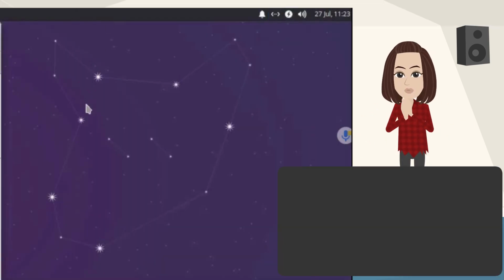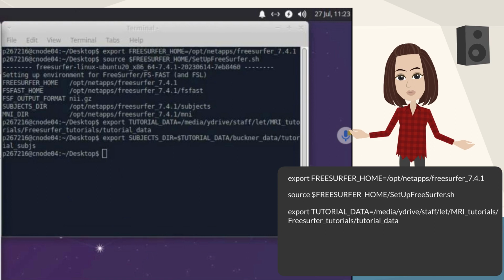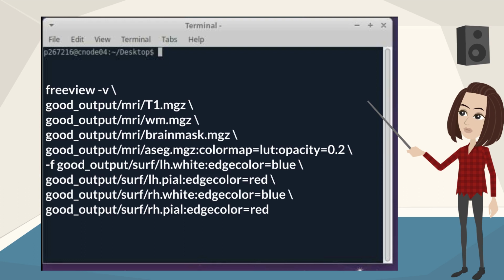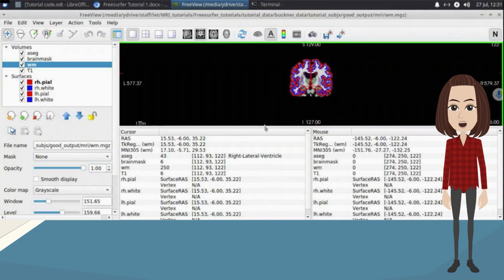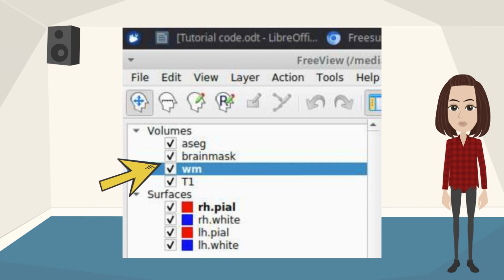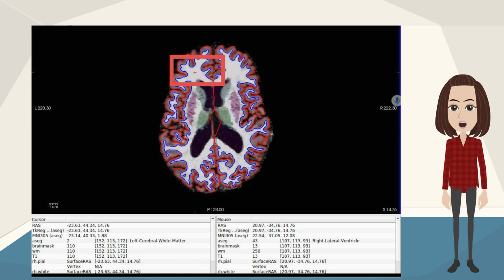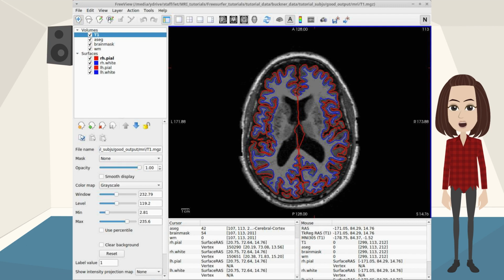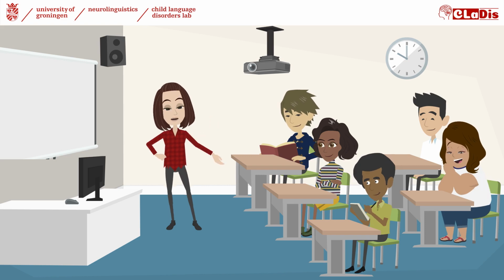Freesurfer tutorial 3 - Introduction to the Freesurfer output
This video series was prepared by Vânia de Aguiar (Associate Professor in Neurolinguistics at the University of Groningen, PI of CLaDis lab) for the students of the European Master's in clinical linguistic. Content is adapted from the tutorials available in the Freesurfer webpage*. Directories require access to the RUG y drive, which is only available to students and staff of the University of Groningen.

This third video gives an overview of the output obtained from recon-all, and the main functionality of Freeview, which is Freesurfer's main GUI.